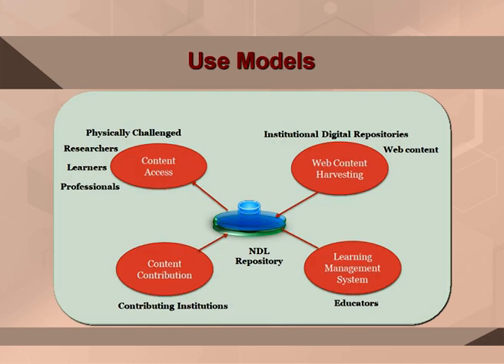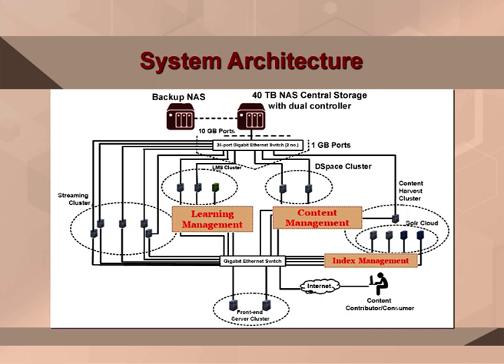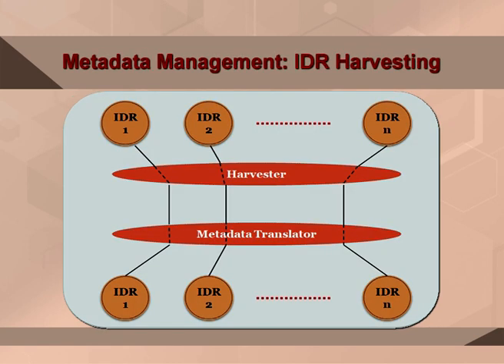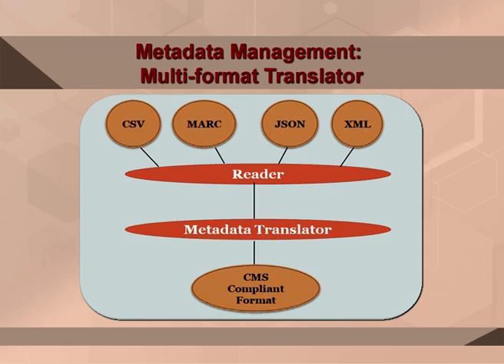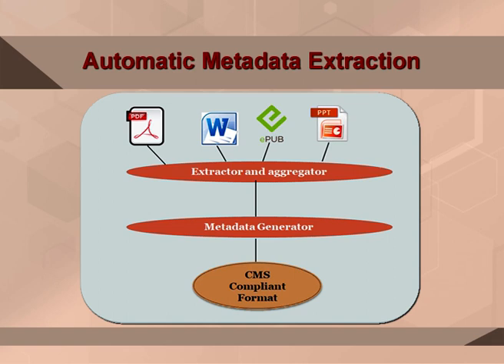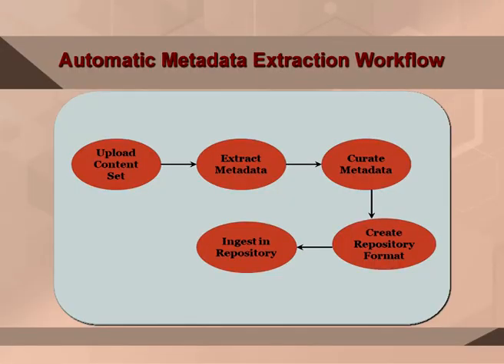Technology of Digital Library